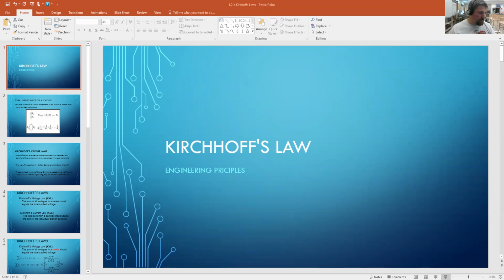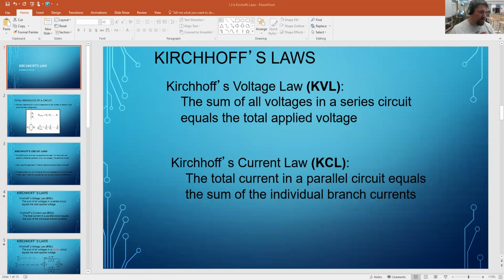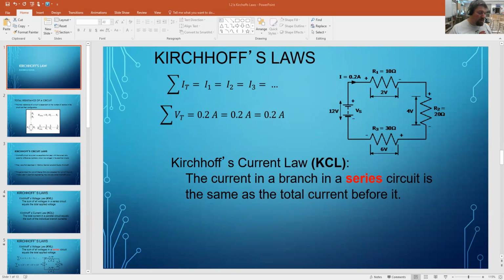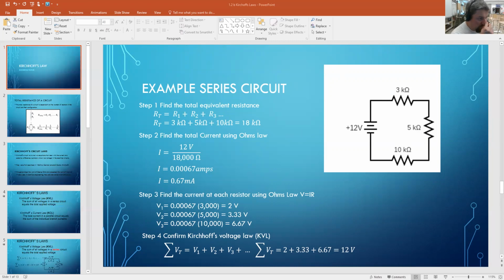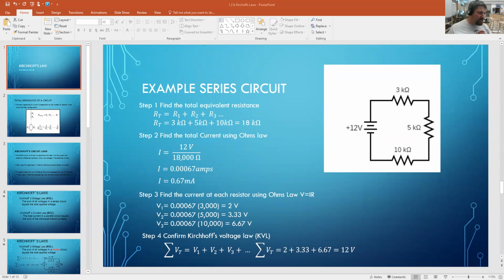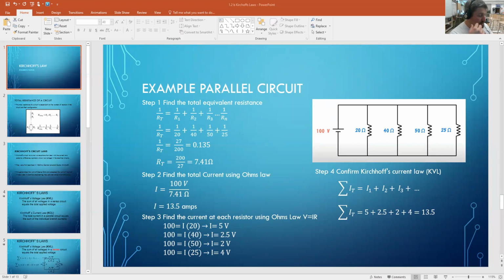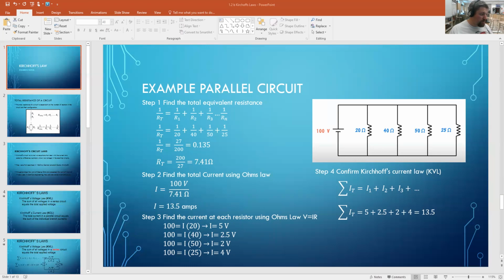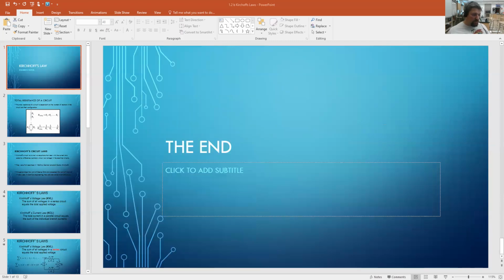1 2 b Kirchoffs Laws